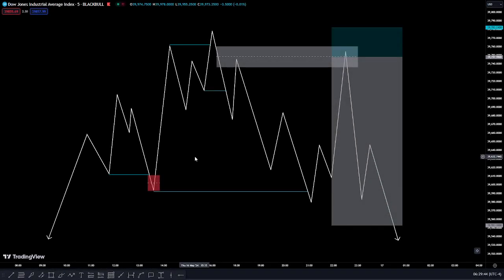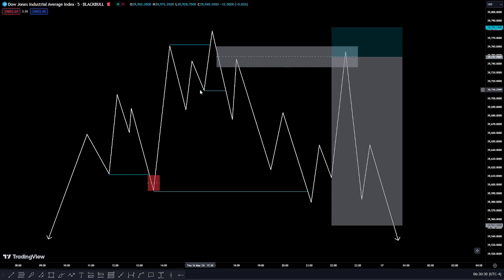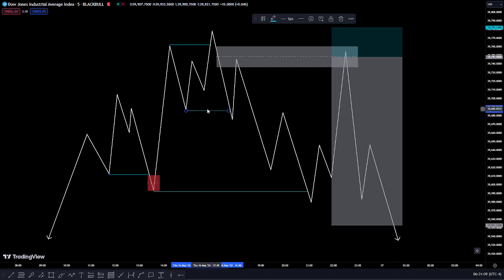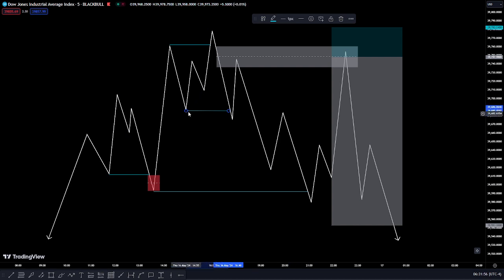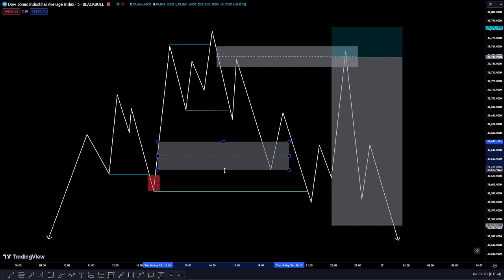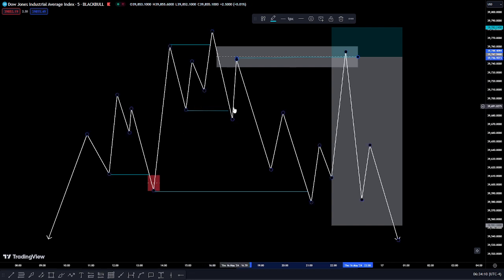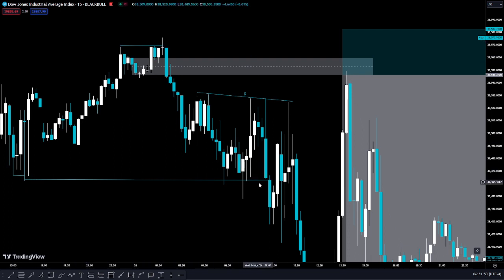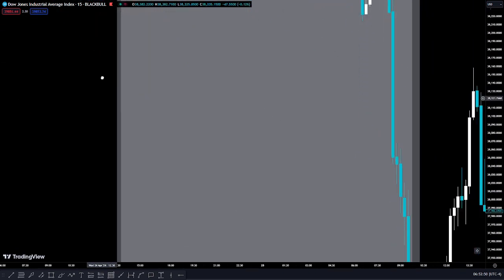understanding high probability market structure shift